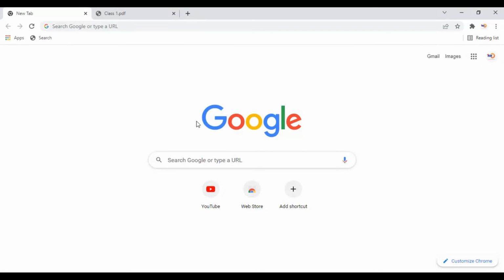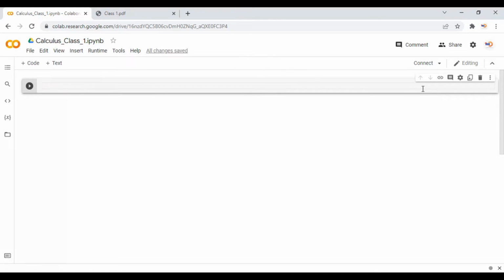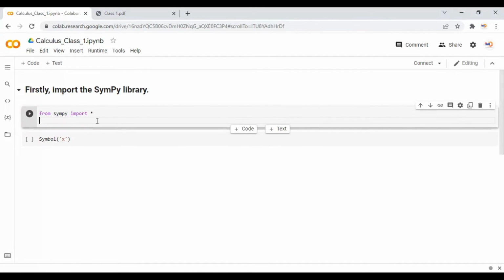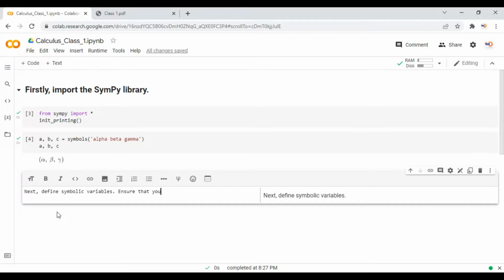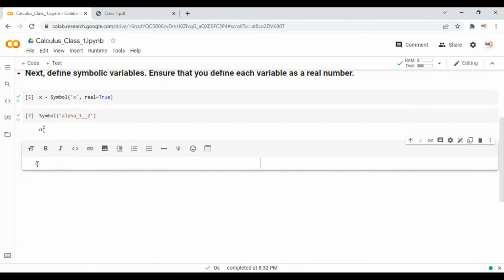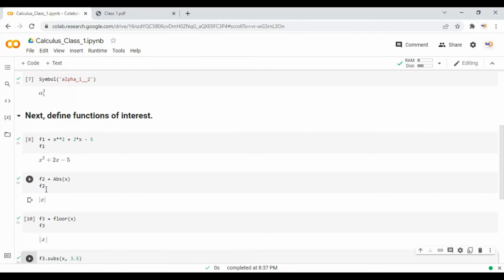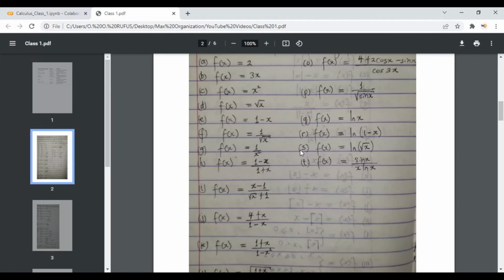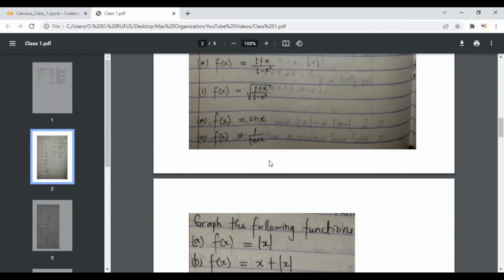Calculus with Code 1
Defining mathematical symbols, expressions, and functions using the SymPy package; determination of the domain of definition of real-valued functions.